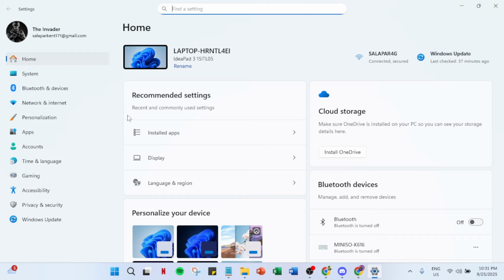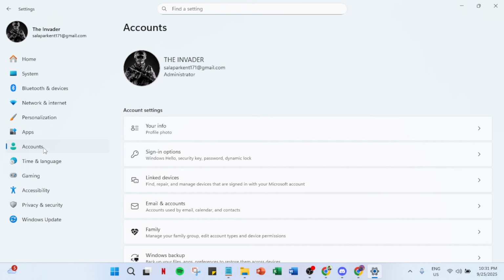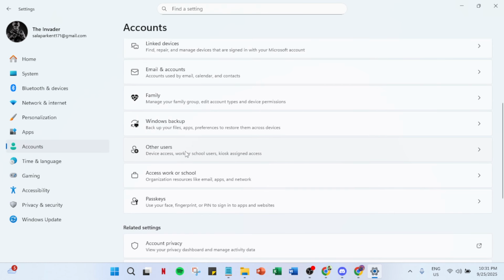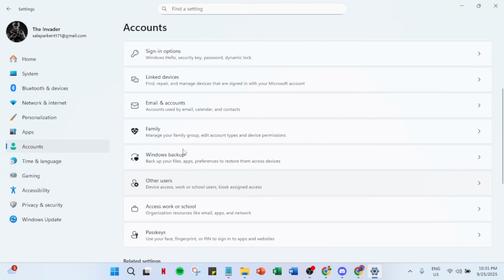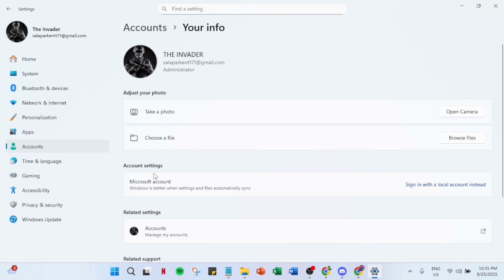How To Remove Password Hp Laptop Or Desktop Computer Windows 11 10 [Quick Tutorial]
How To Remove Password Hp Laptop Or Desktop Computer Windows 11 10 (Forgot Pw Pavilion Envy Studio Pc) [Quick Tutorial]